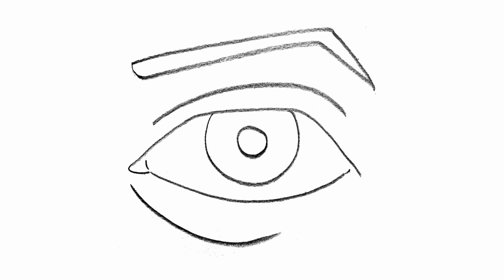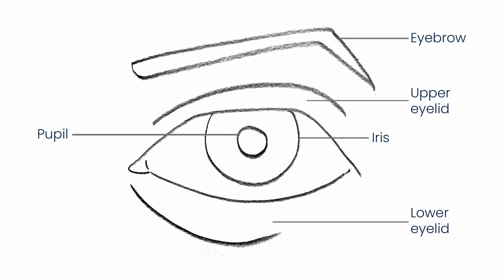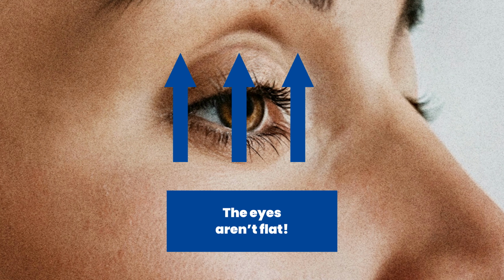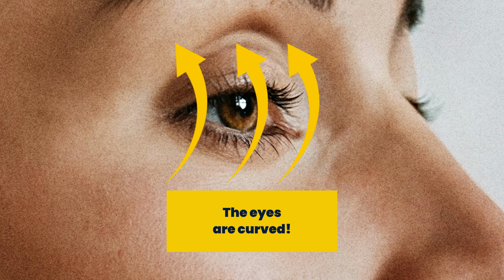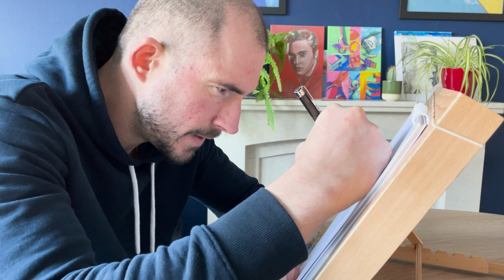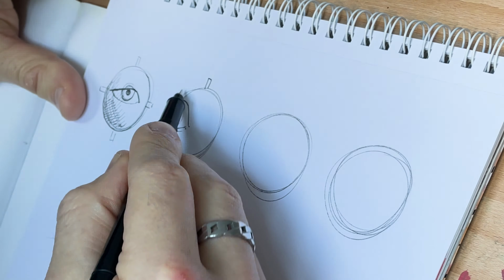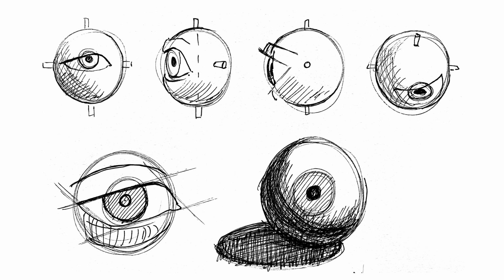How To Draw Eyes For Beginners - Step By Step Tutorial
If you enjoyed watching how to draw eyes for beginners, I recommend learning this crucial drawing exercises

00:00 How To Draw Eyes For Beginners Introduction
00:30 Breaking The Eye Down
01:09 Drawing An Eye Straight On
03:30 Drawing An Eye Looking Down
04:10 Drawing An Eye Looking Up
04:42 Drawing An Eye Looking Sideways
04:44 Drawing Eyes Tips & Tricks

Uncover Haydn's top tips and tricks to help you learn how to draw eyes for beginners. Learn how to draw eyes from different angles, essential techniques with shading tips and tricks throughout.

In this video, you will learn:

👁️ How to draw the eye's essential elements: iris, pupil, eyebrows, and eyelids.

🔄 Techniques for drawing eyes from different perspectives: looking straight, down, up, and to the side.

✏️ Shading methods to add depth and realism to your eye drawings